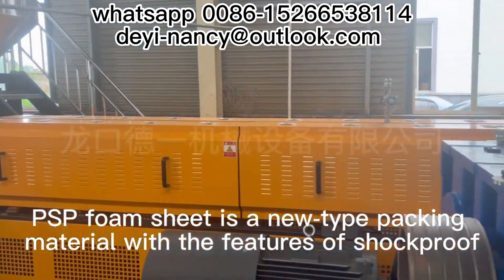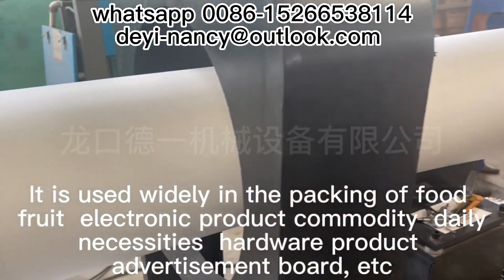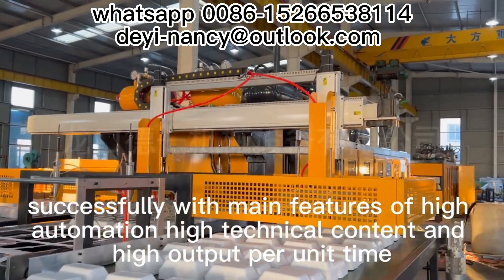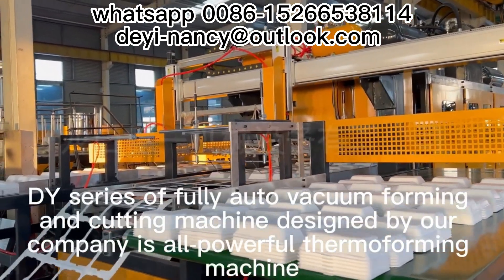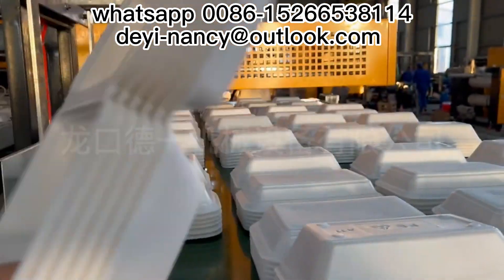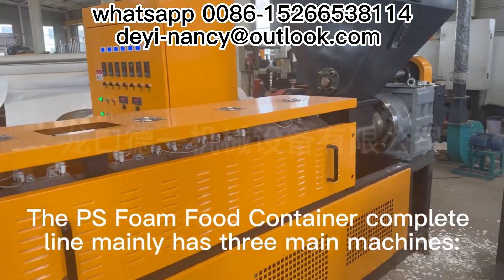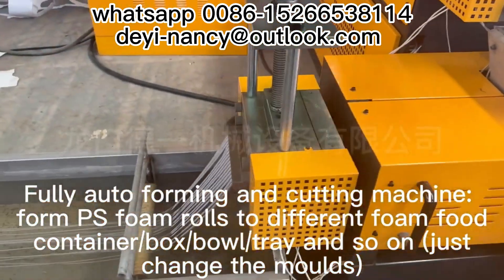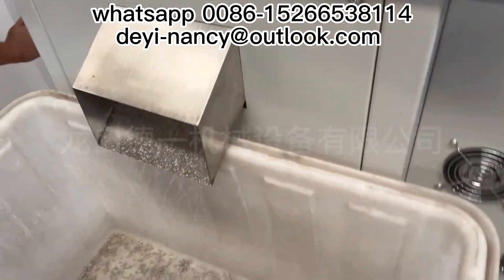PS Take away box machine, polystyrene foam tray machine, Disposable food container production line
⚙️ We have the full set of styrofoam box machines of disposable food container or disposable plates, which is also called polystyrene foam tray making machine.

PS foam take away box making machine is a new-type packing material with the features of shockproof, It’s disposable food container-making machine. Its raw material is polystyrene. DY-1040 Automatic forming and cutting machine all-powerful thermoforming machine.

⚙️Polystyrene foam tray-making machine process includes⚙️

1. Select the PSP sheet according to the production plan, Auto feeding system pre-heat in the heating box.
2. Fully auto vacuum forming and cutting machine, form in forming area, cut in the cutting area
3. Stack products in the stacking area， and finished products package

Take away box | polystyrene foam tray machine | Disposable food container